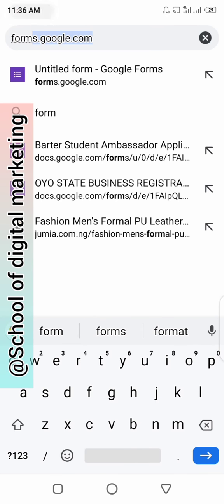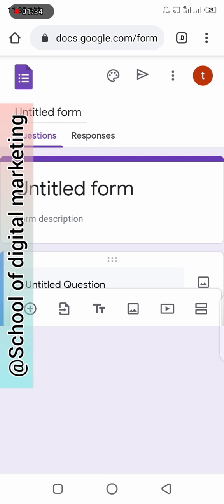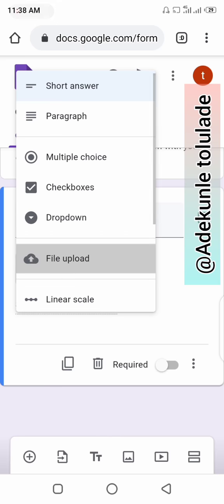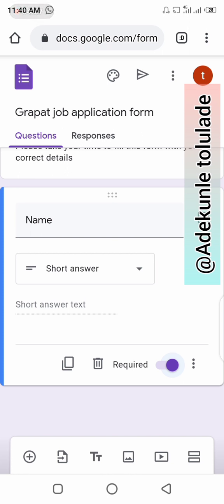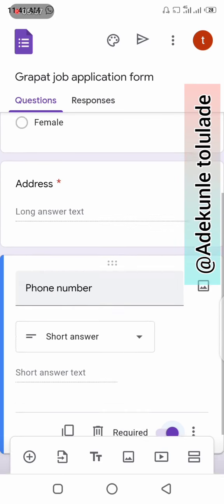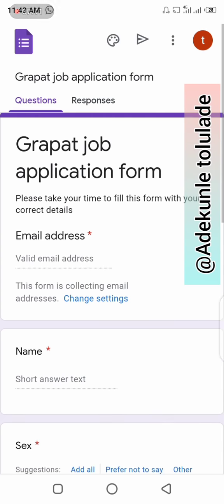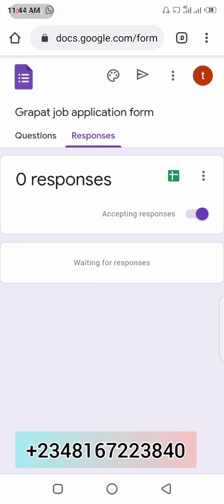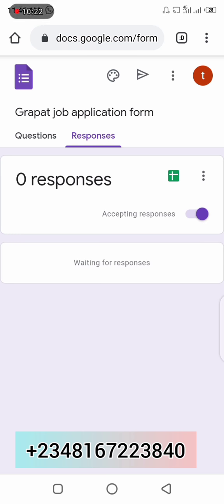Online Form Creation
Step by step process on how to create professional online forms for lead generation.